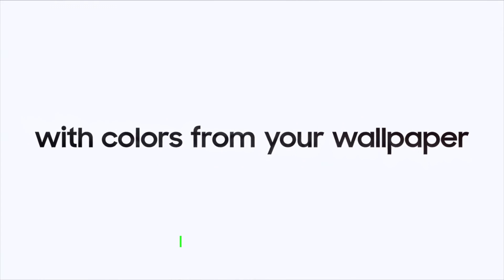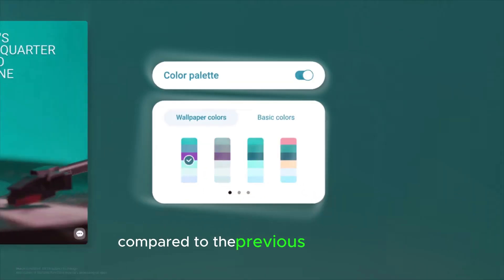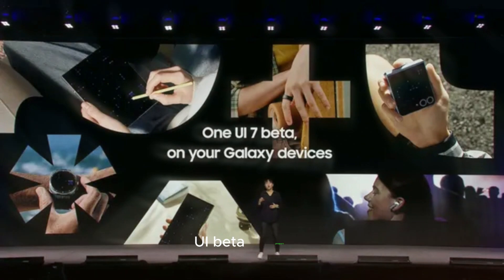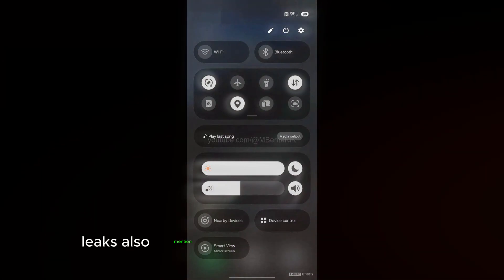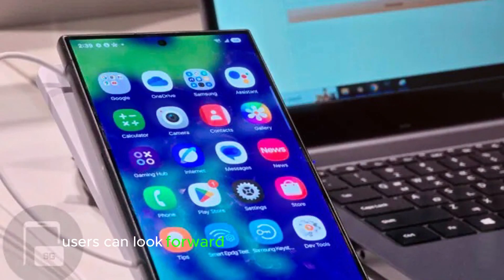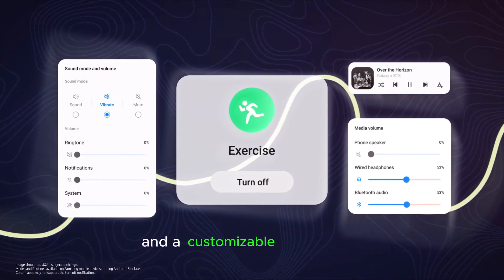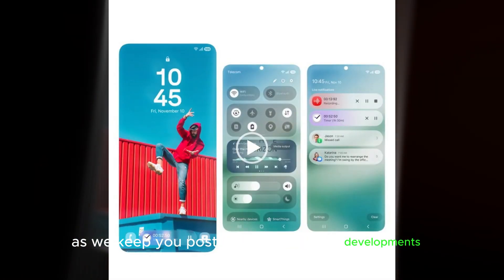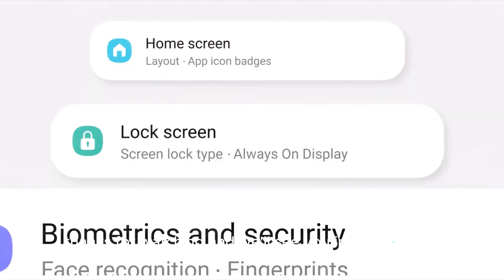Samsung One UI 7.0 Beta - Major Plan Changes Revealed! 🔥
Discover the latest updates about the Samsung One UI 7.0 Beta program! 🚀 Samsung has made significant changes to its rollout plans, and we’re here to break down what this means for Galaxy users. From enhanced customization options to exciting new features powered by Android 15, this update is packed with surprises. Whether you're a developer testing the beta or just excited about the official release, this video covers everything you need to know. Stay ahead of the curve with these major plan changes and learn how they’ll impact your device experience. Don’t miss out on the future of Samsung’s One UI!